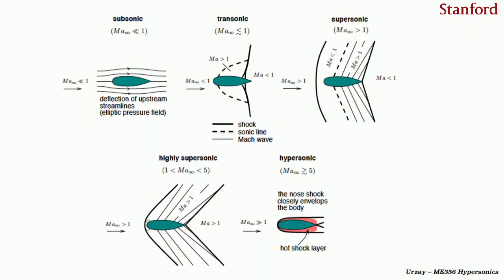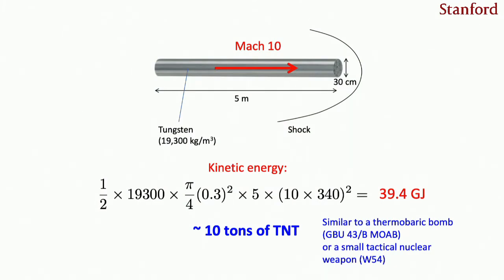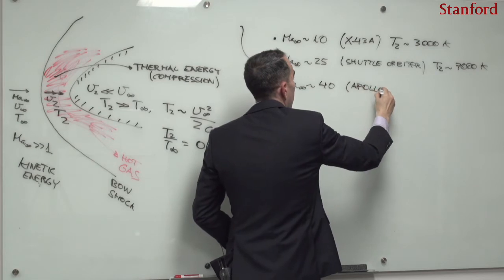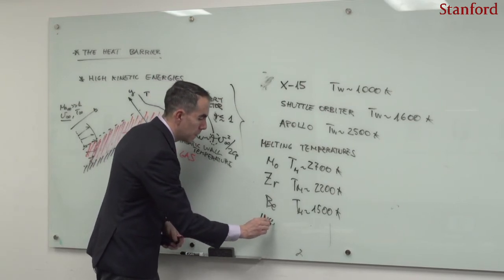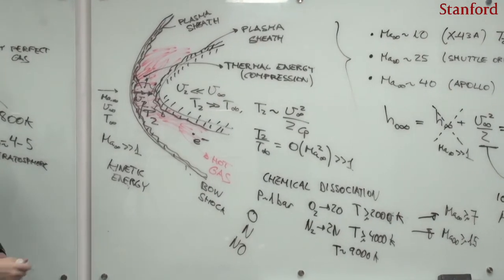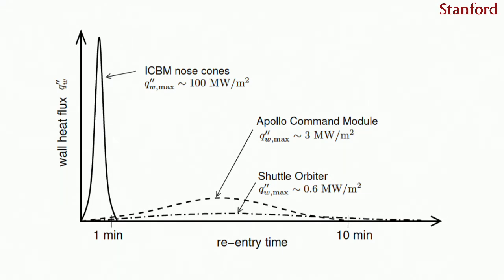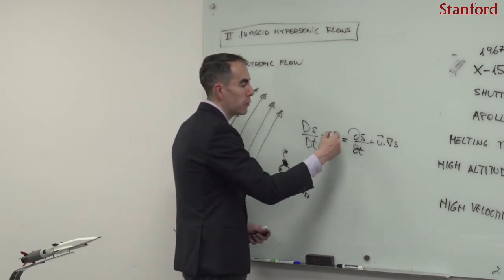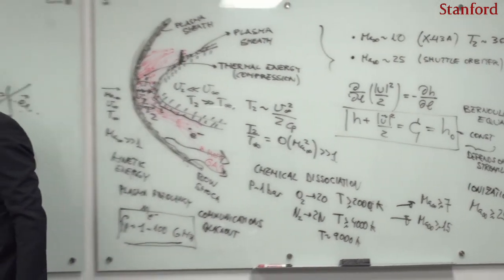ME356 Hypersonics Lecture 3: The Physical Characteristics of Hypersonic Flows (II)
Recordings of the lectures of the "ME356 Hypersonic Aerothermodynamics" graduate class at Stanford, Spring 2020. Lecture 3: The Physical Characteristics of Hypersonic Flows (II), by Dr. Javier Urzay.

Topics covered in this lecture:
- The heat barrier
- Velocity / altitude diagrams of hypersonic flight systems (X-51A, X-43A, X-15, HiFIRE, Apollo, Shuttle Orbiter)
- Characteristic kinetic energies and temperatures in hypersonic flows
- The role of the recovery of thermal energy behind hypersonic shock waves
- Thermochemical effects in hypersonic flight envelopes
- Characteristic heat fluxes acting on re-entry systems
- Isentropic flows
-The Bernoulli equation for compressible flows